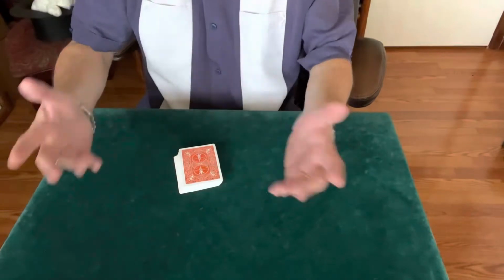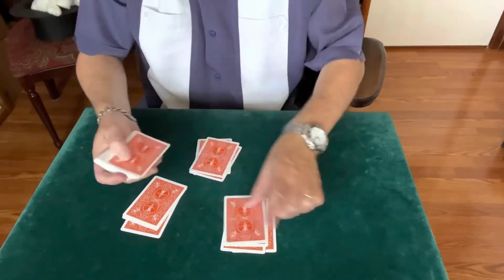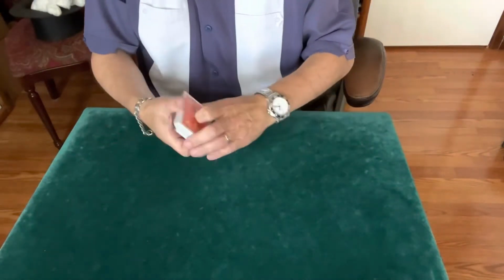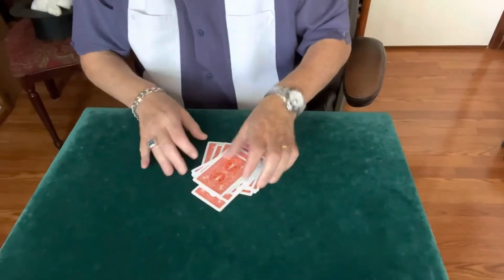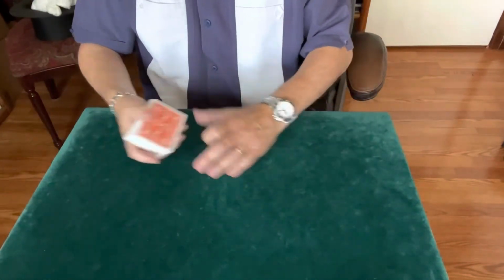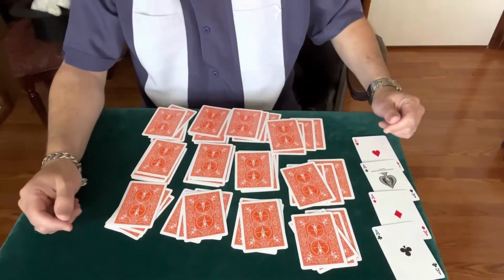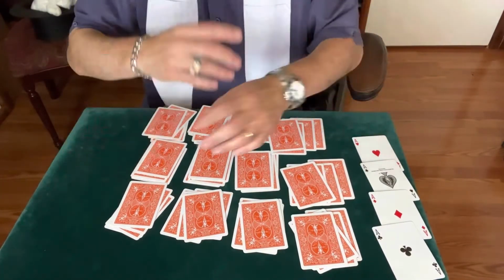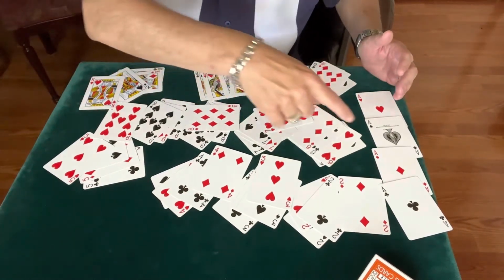Deja’vu x2 Again (card trick) 101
Here, you will find fun card tricks, poker tricks, gambling tricks, one-minute card trick challenges, and more.